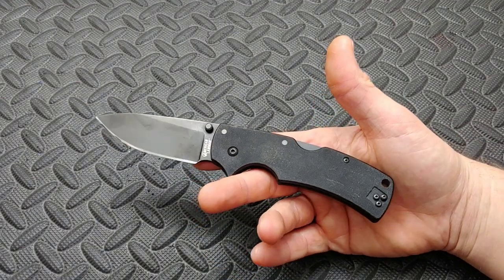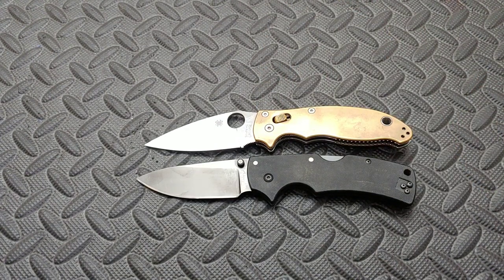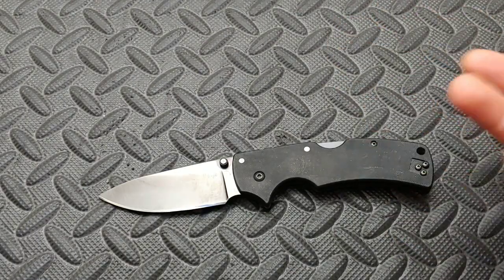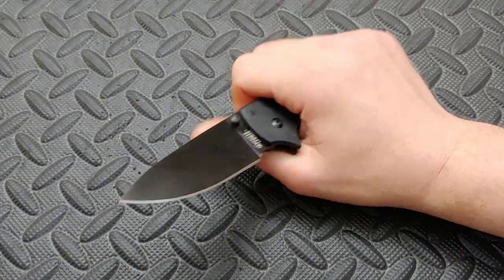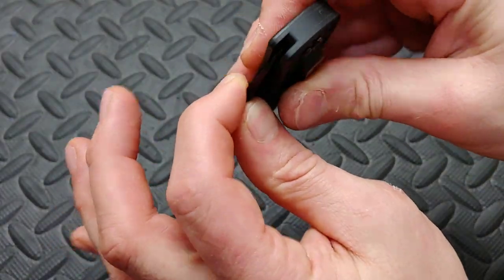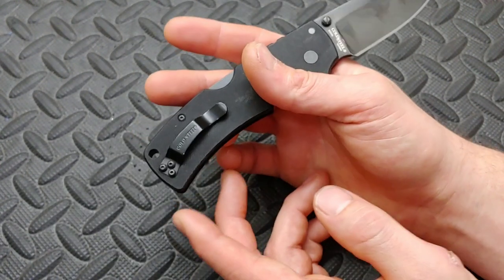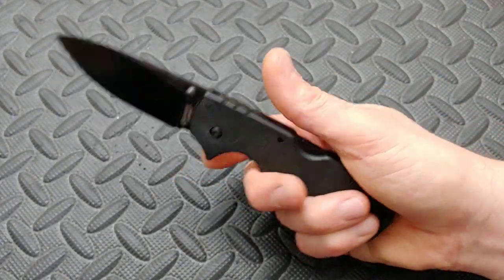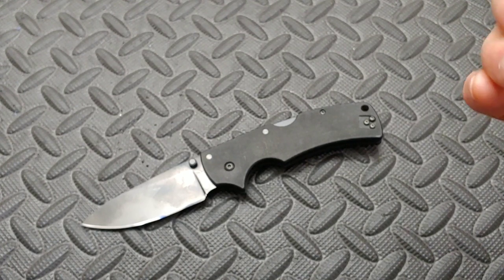COLD STEEL AMERICAN LAWMAN REVIEW GOOD & BAD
cold steel knives American lawman review good and bad. cold steel american lawman

Twosun 129

OR